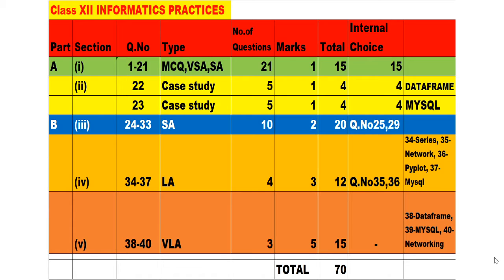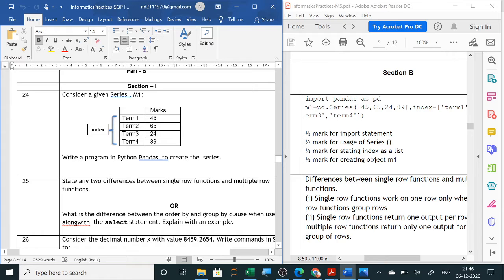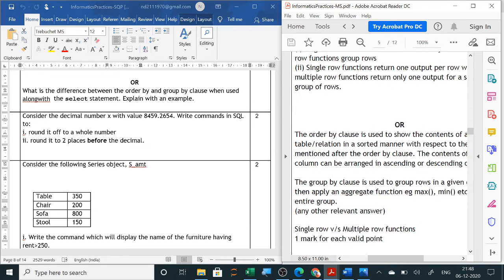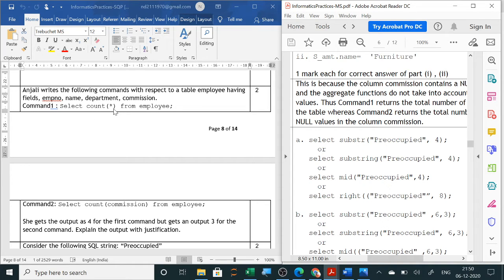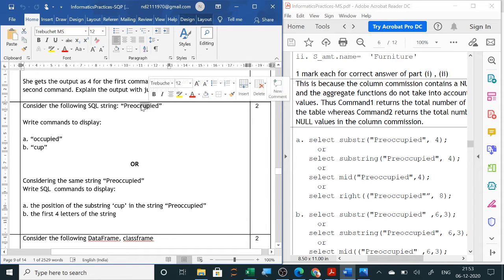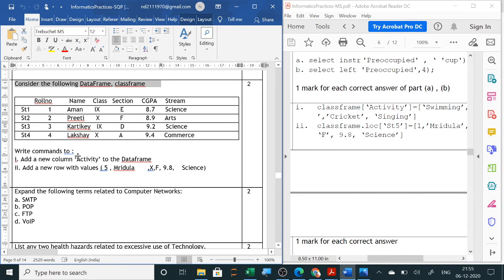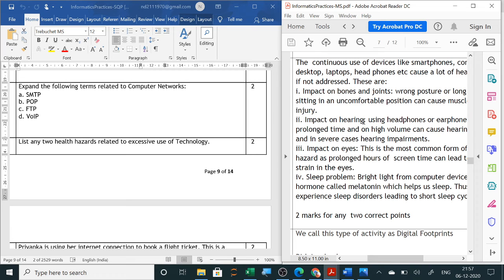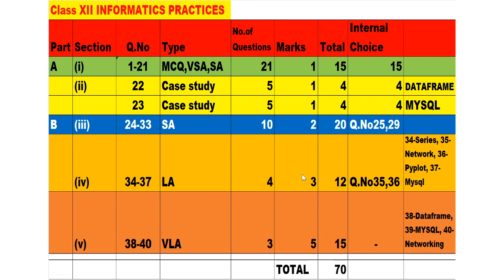12 IP CBSE SQP PART B SECTION 3 | DESCRIPTIVE | CLASS XII INFORMATICS PRACTICES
Class XII    INFORMATICS PRACTICES (065)
SAMPLE QUESTION PAPER (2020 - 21)
Max Marks: 70 Time: 3 hrs
General Instructions:
1. This question paper contains two parts A and B. Each part is compulsory.
2. Both Part A and Part B have choices.
3. Part-A has 2 sections:
4. Part - B is Descriptive Paper.
5. Part- B has three sections
a. Section-I is short answer questions of 2 marks each in which two questions have internal options.
b. Section-II is long answer questions of 3 marks each in which two questions have internal options.
c. Section-III is very long answer questions of 5 marks each in which one question has question has internal option.